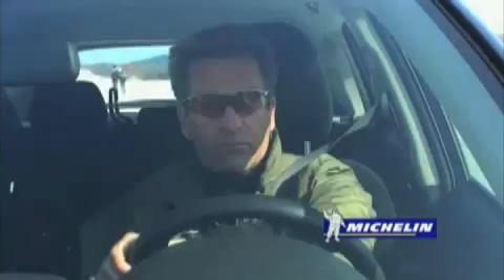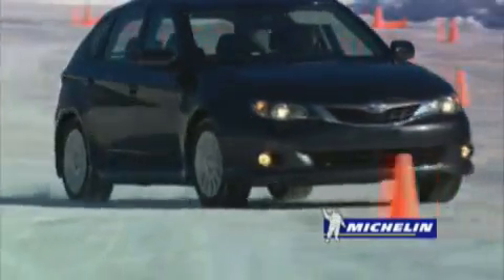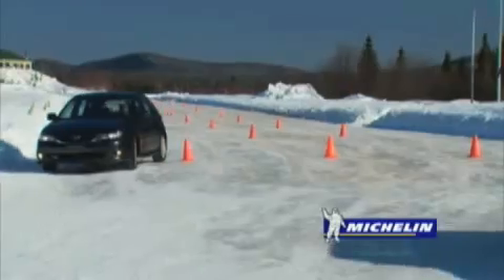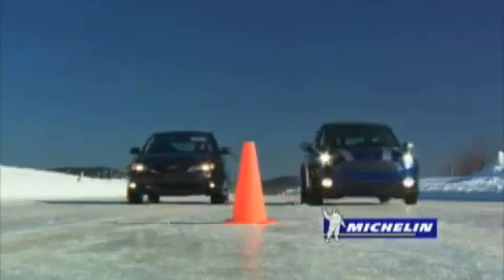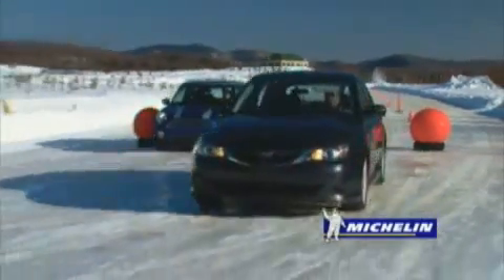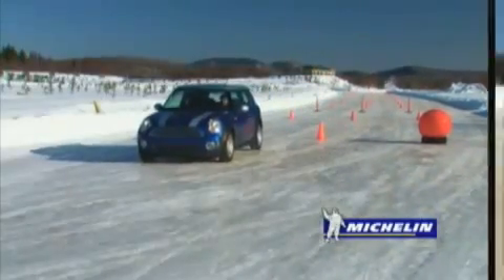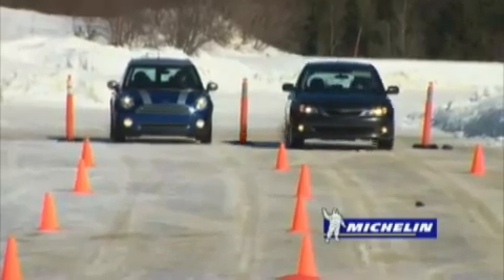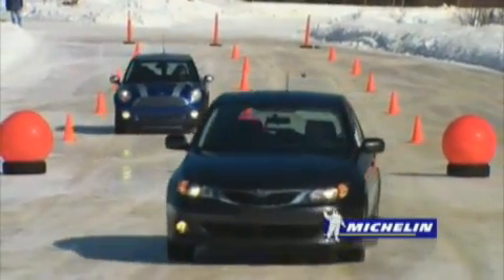AWD Myth | Michelin Winter Driving Academy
Watch how the all-wheel drive underperforms versus winter tires.

for more details on winter driving and winter tires.